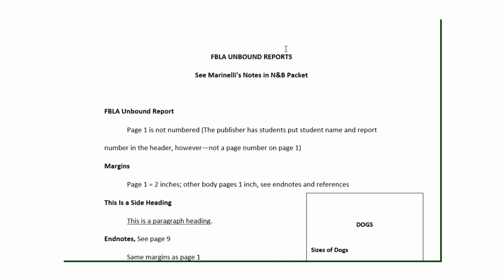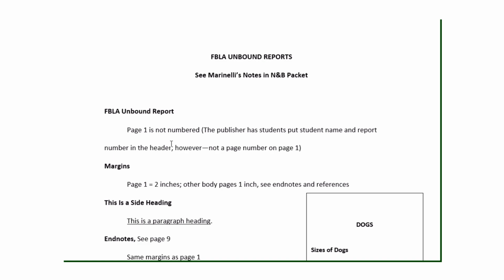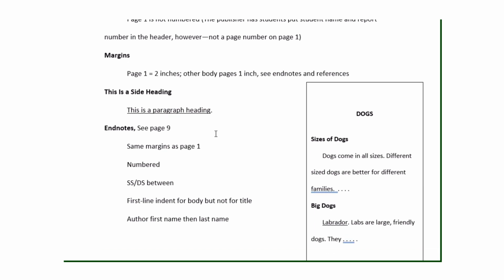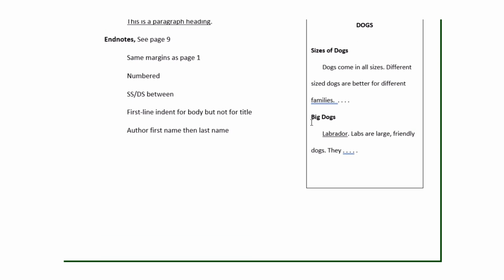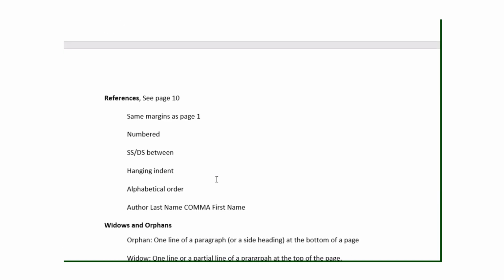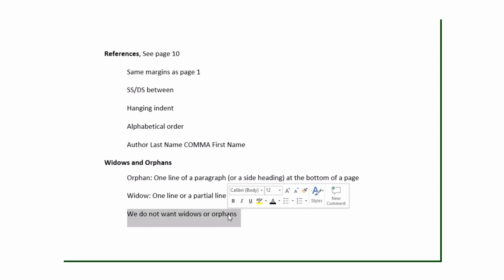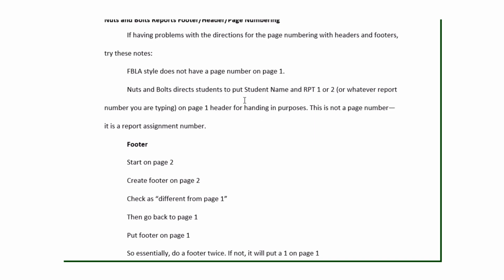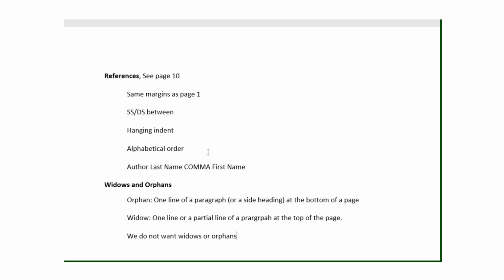FBLA Unbound Report